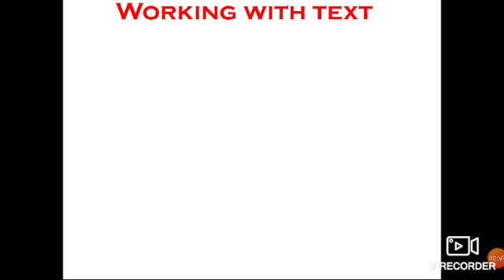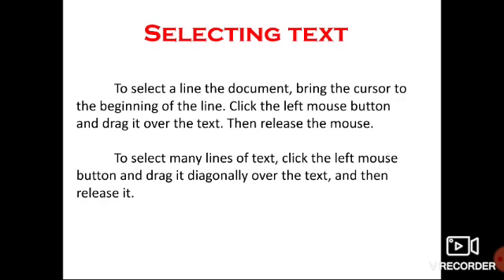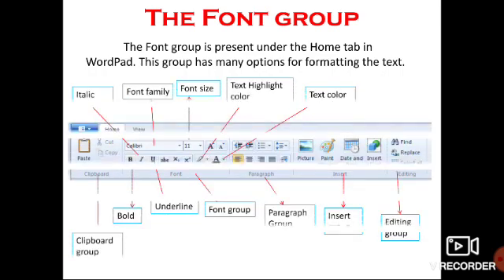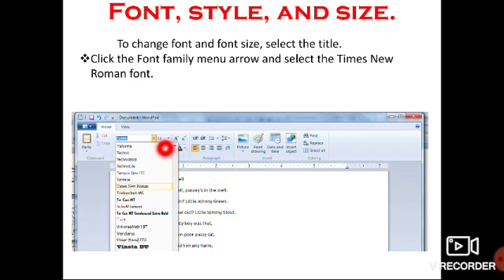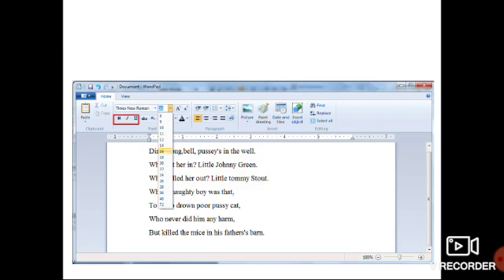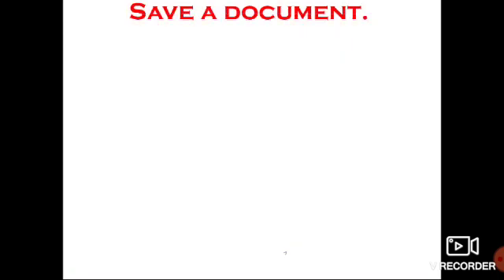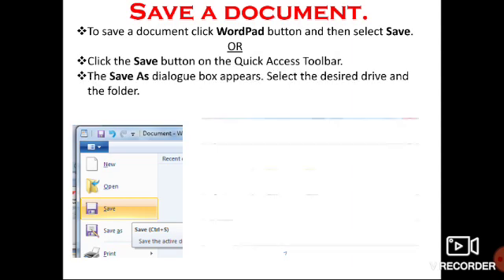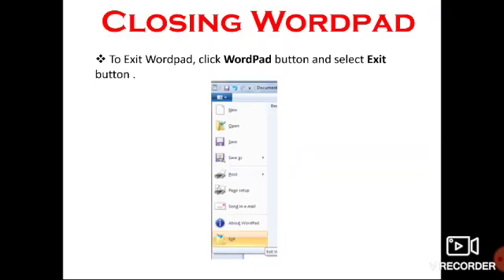SVM CBSE || STD 2||COMPUTER||CH:7||WORDPAD||PART -2